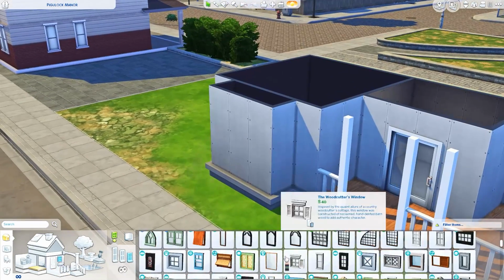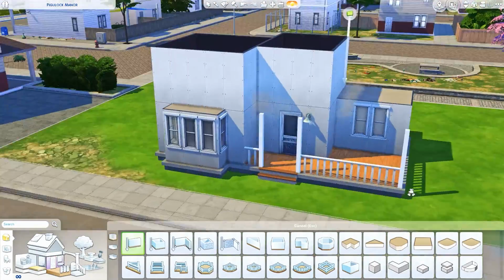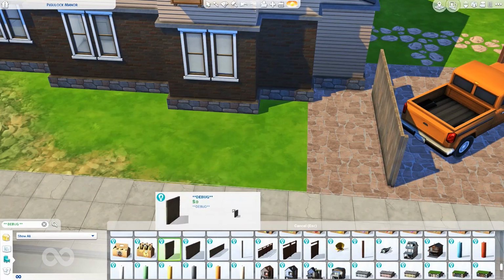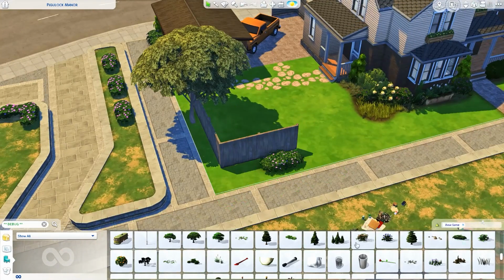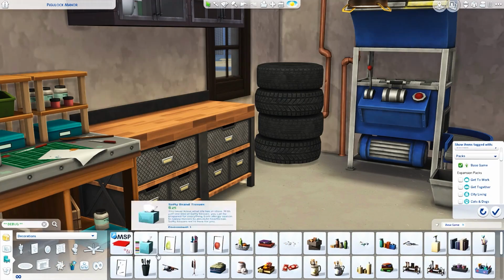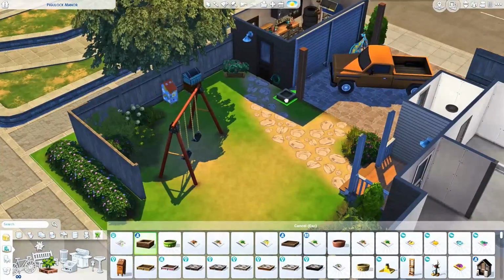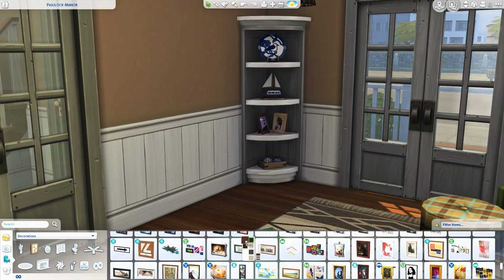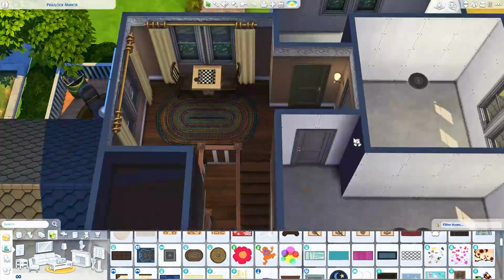The Tinker's Family Home || The Sims 4: Speed Build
--- ♡ Open Me ♡ ---

Hi guys! Today I am building a new house for the Tinker family that came with the Eco Lifestyle pack!

Just Maybe - Velvet Moon

-- FAQ --